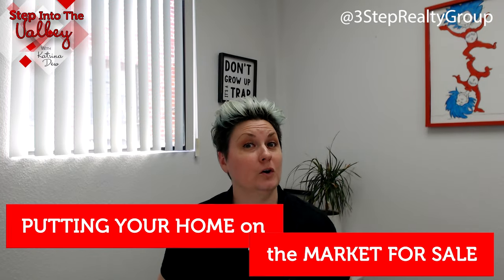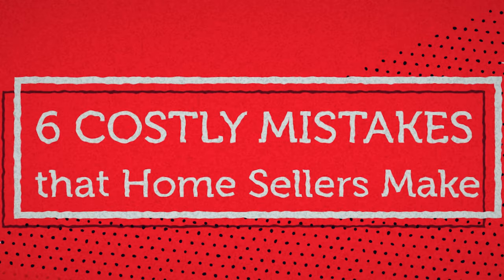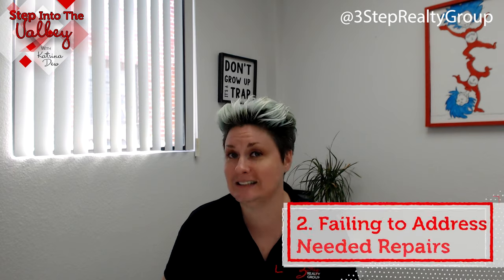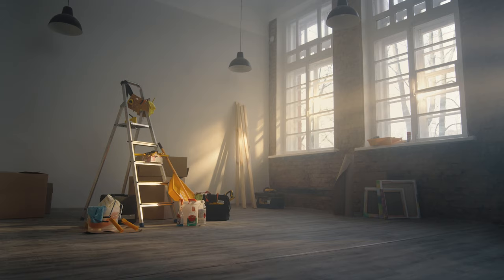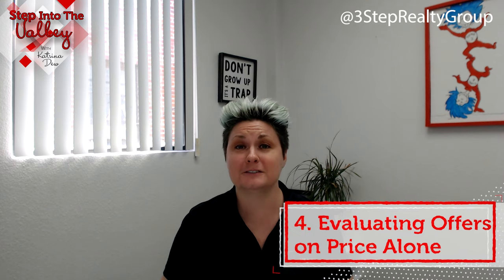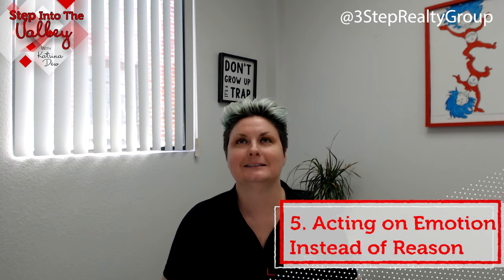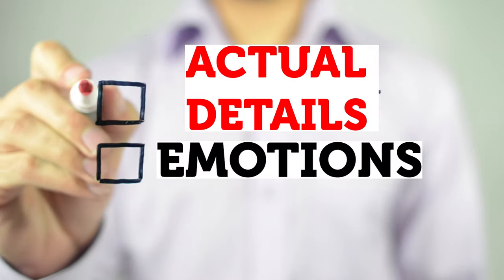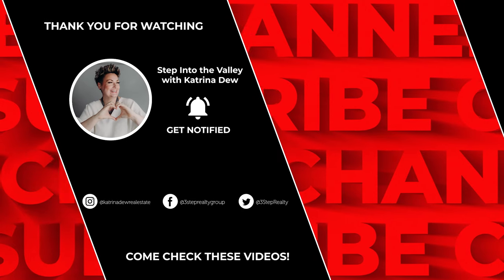6 Costly Mistakes Home Sellers Make | Katrina Dew | Episode #133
🏘️ 6 Costly Mistakes Home Sellers Make 💰

0:16 Intro
0:30 Setting an Unrealistic Price
1:38 Failing to Address Needed Repairs
2:44 Neglecting to Stage Your Home
3:16 Evaluating Offers on Price Alone
3:42 Acting on Emotion Instead of Reason
4:37 Not Hiring an Agent or Realtor
5:04 Closing

3 Step Realty Group

3 Step Realty Group | Katrina Dew | DRE # 01932887